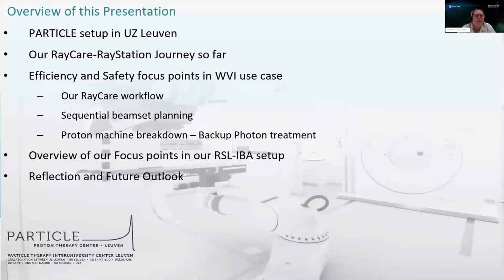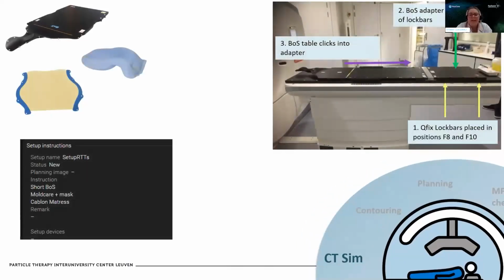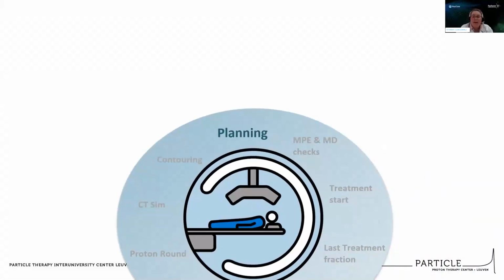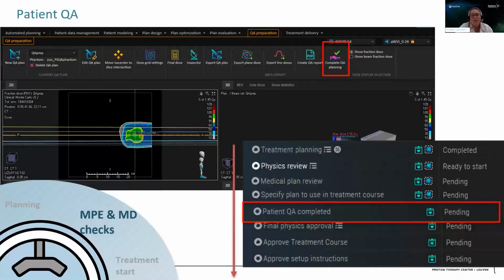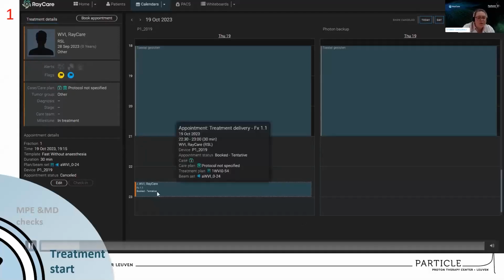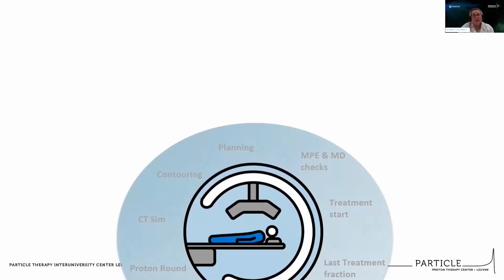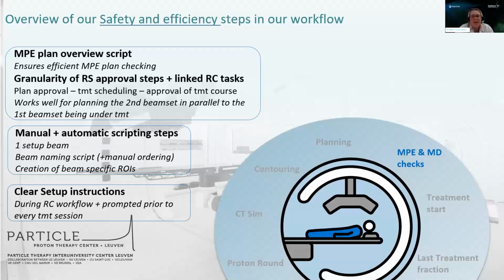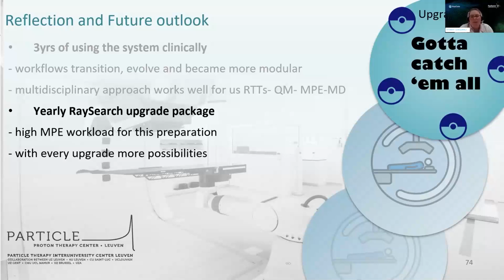RayCare Series: Safety & Efficiency in a RayCare – IBA ProteusOne Facility: The Particle Workflow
Welcome to the first in the series on RaySearch's next generation OIS, RayCare.
Webinar 1: Safety & Efficiency in a RayCare – IBA ProteusOne Facility: The Particle Workflow with UZ Leuven.